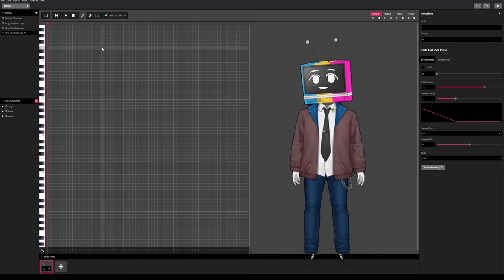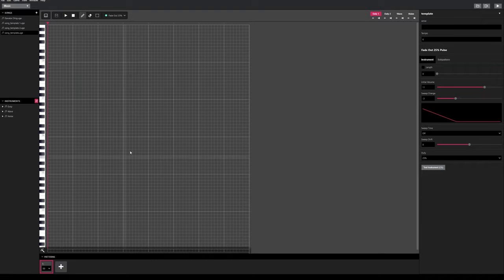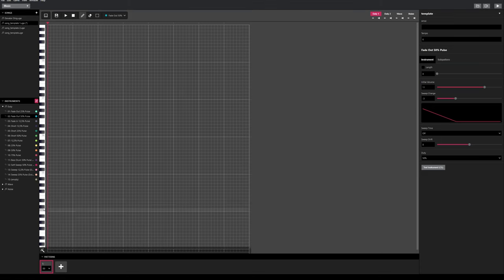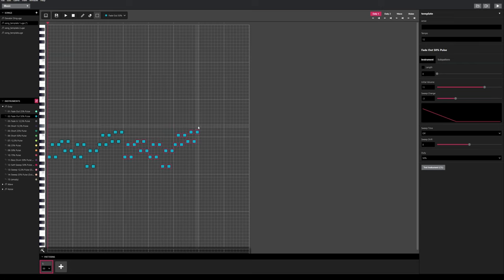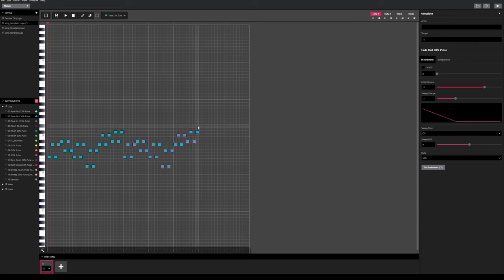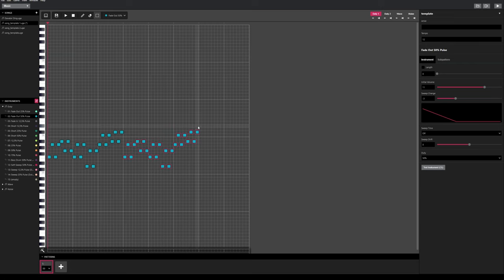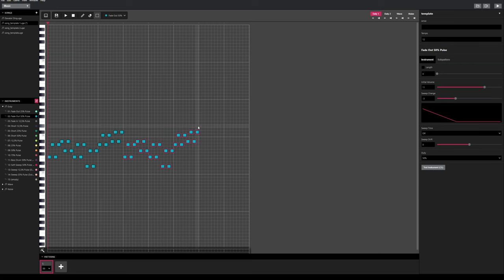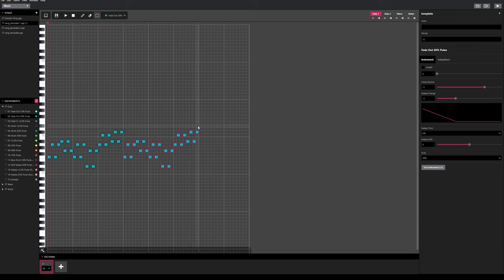Crafting Catchy Chiptunes: A Step-By-Step GB Studio Music Tutorial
🎵 Dive into the nostalgic world of chiptune music with our latest video, Whether you're a beginner or a seasoned composer looking to explore the unique sounds of the Game Boy era, this tutorial is your all-in-one guide to creating memorable chiptune tracks using GB Studio. 🕹️

In this video, we cover everything from the basics of chiptune music, understanding the GB Studio interface, to advanced techniques for crafting dynamic and engaging melodies that evoke the golden age of gaming. Our detailed, easy-to-follow steps ensure that you'll be composing your own 8-bit masterpieces in no time!

👾 What You'll Learn:

The fundamentals of chiptune music and its iconic sound
Navigating the GB Studio environment for music production
Techniques for creating catchy melodies and beats
Tips for arranging and refining your chiptune compositions

Your support helps us create more content like this.